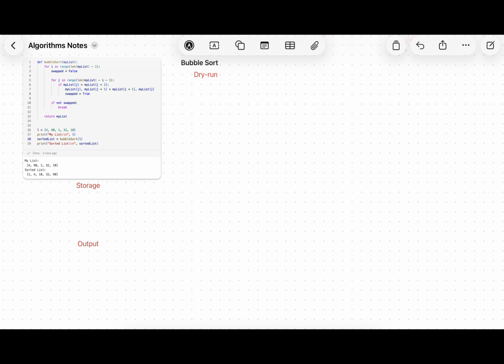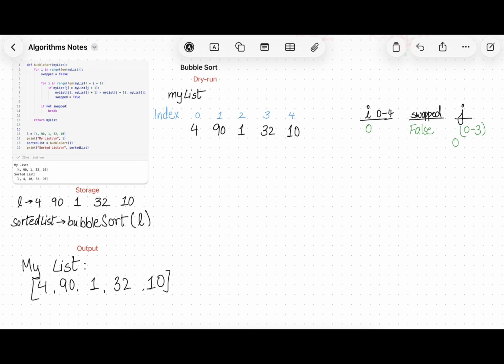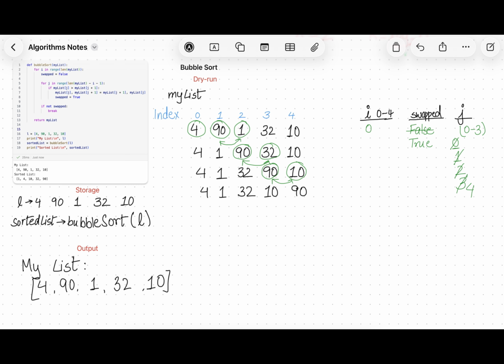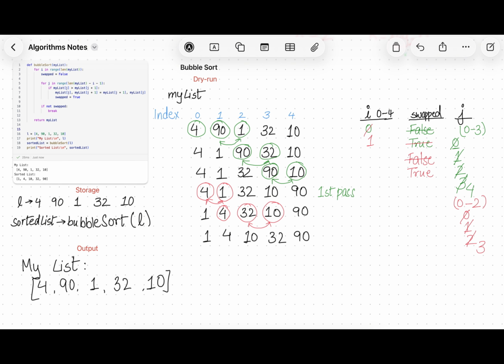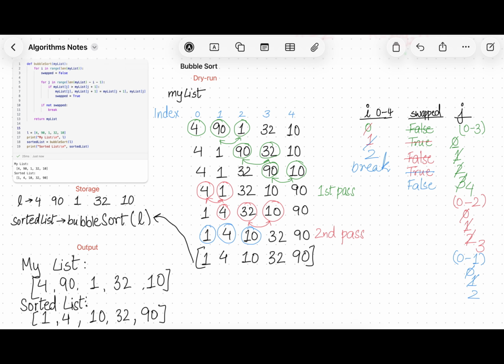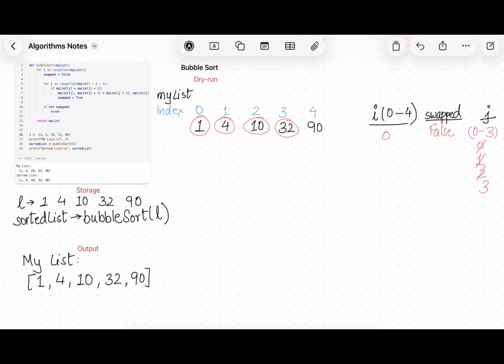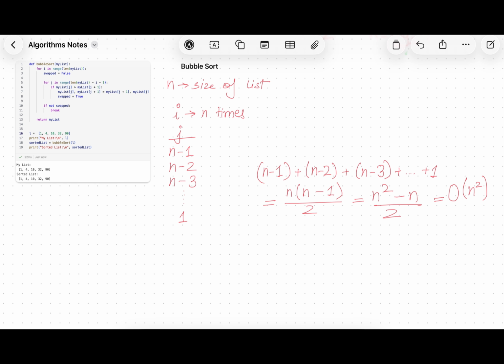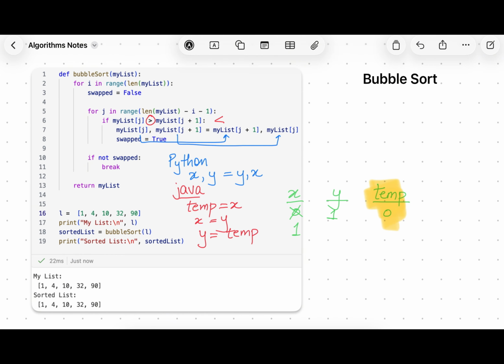Ep 3: Bubble Sort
Learn how Bubble Sort sorts an array by repeatedly comparing adjacent elements and swapping them when they are out of order.

In this video you'll learn:

• How adjacent comparisons and swaps work
• Step-by-step dry run
• Python implementation
• How the array changes after each pass
• Time Complexity
• Bubble Sort's early-exit optimization

Topics:

Bubble Sort
Sorting Algorithms
Comparison Sorting
Big-O Analysis

Next Video:
Selection Sort